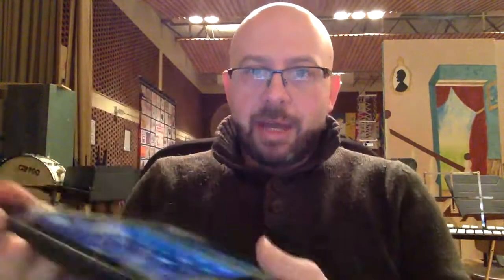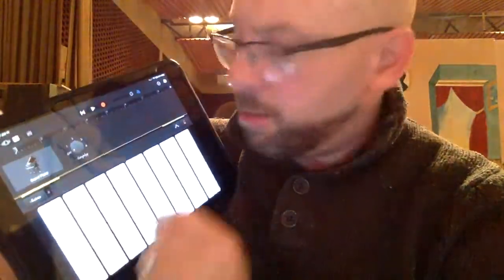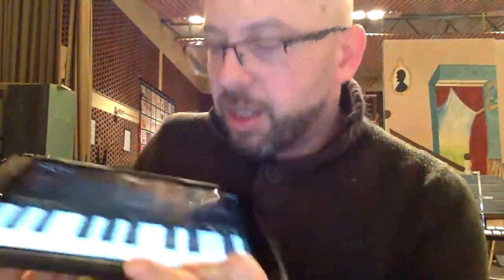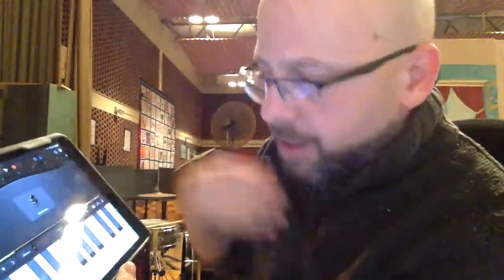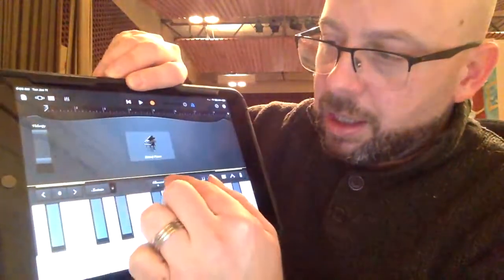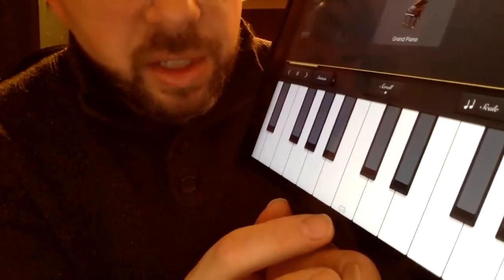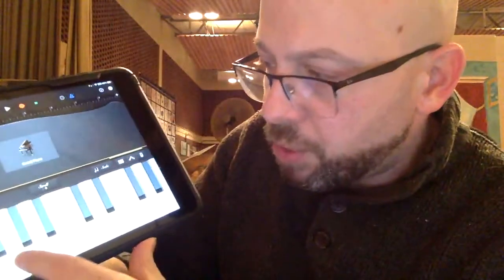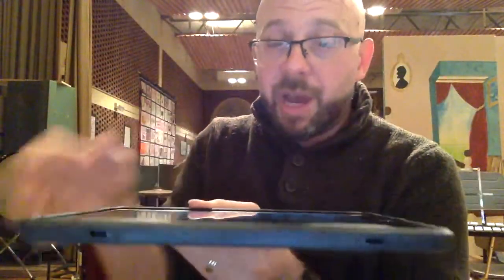Garageband Piano 2: Setting up Middle C (C3)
Set your keyboard so that Middle C (also called "C3") is directly under the Scroll/Glissando button in the middle of your screen.

First: Click the middle button Scroll/Glissando to read "Scroll".
Next: swipe your keyboard until the C3 key is directly under the button.
Last: click the middle button again to read "Glissando" so the keyboard won't move anymore.